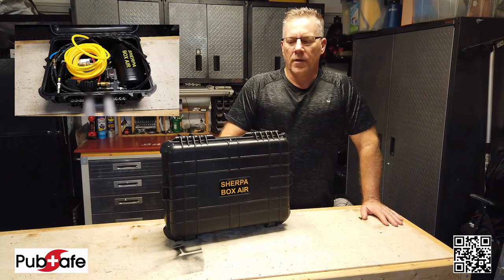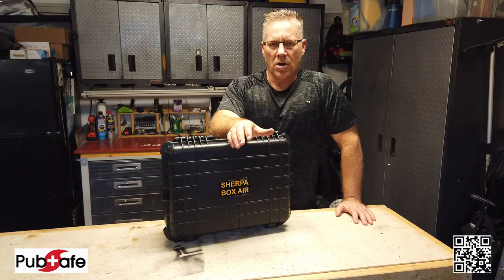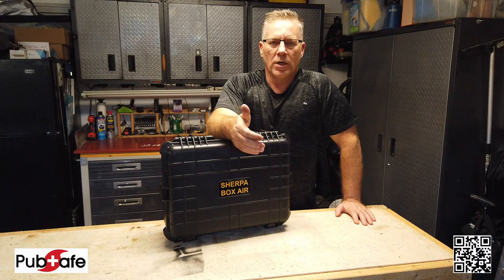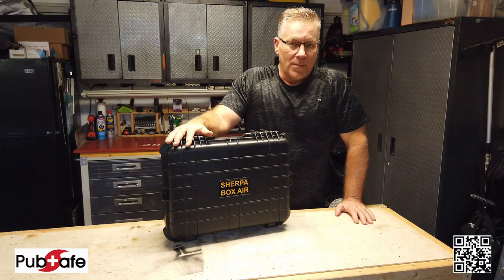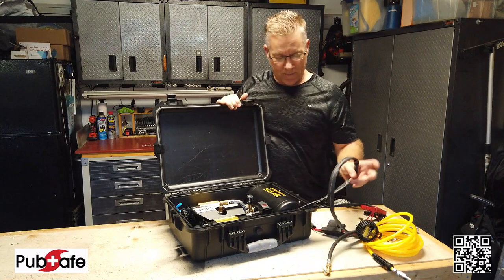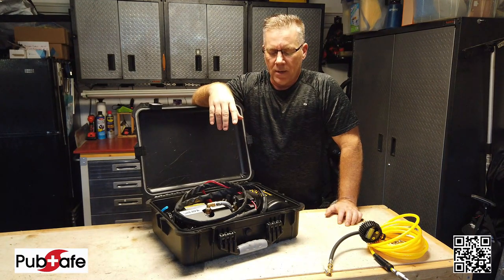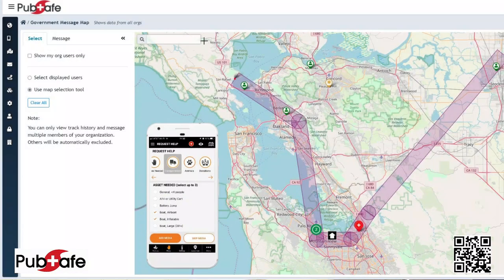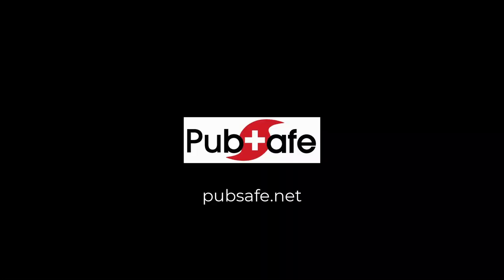Crazy Portable Air Compressor for SAR and Equipment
PubSafe